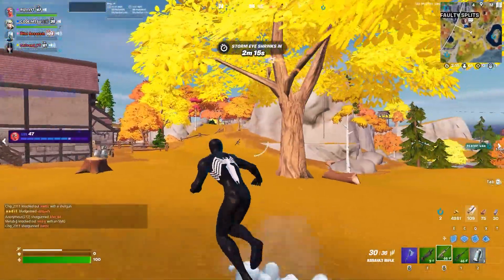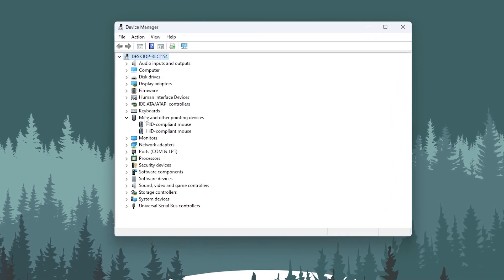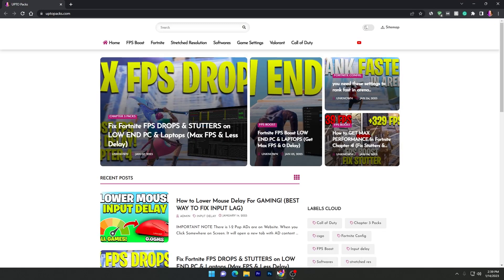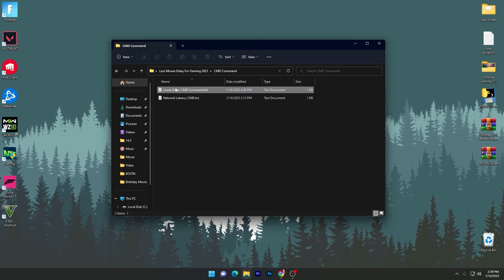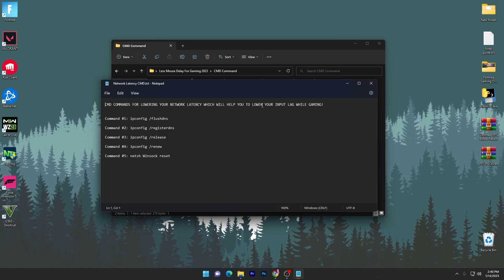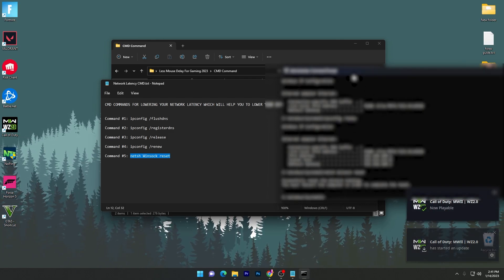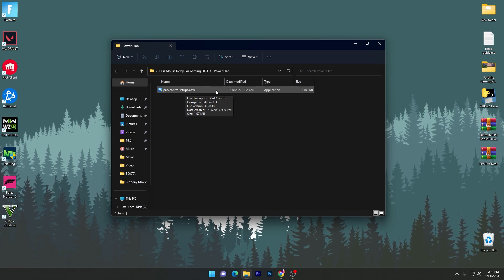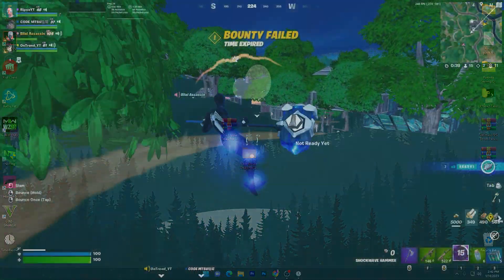Mouse Optimization Guide For GAMING! (Lower Mouse Input Delay)